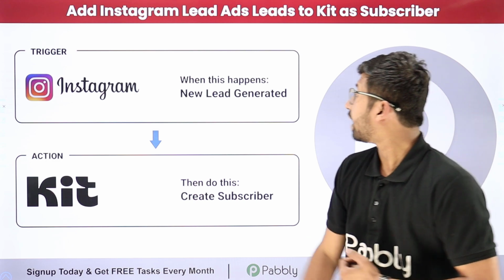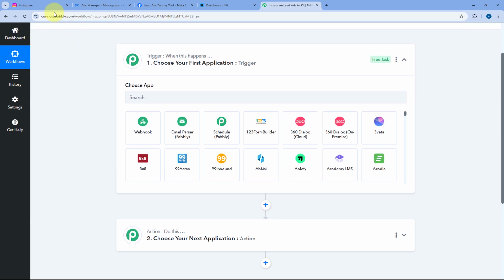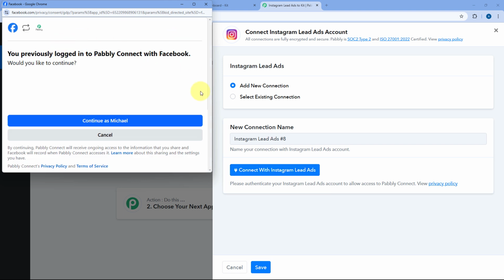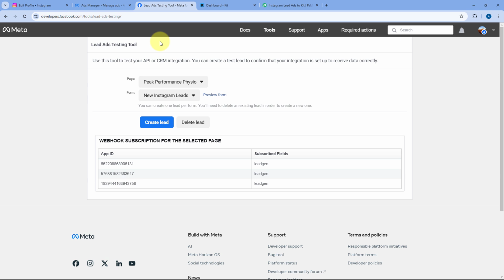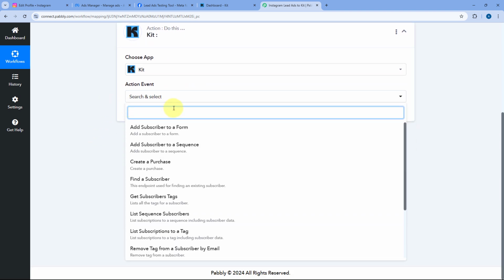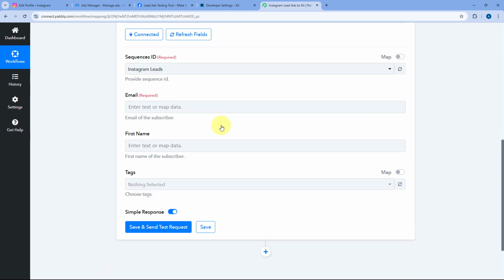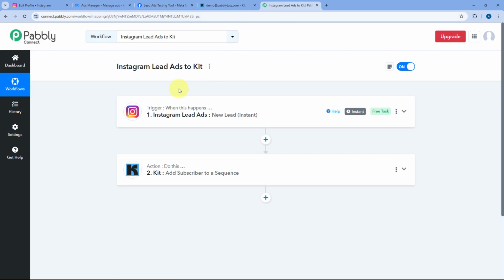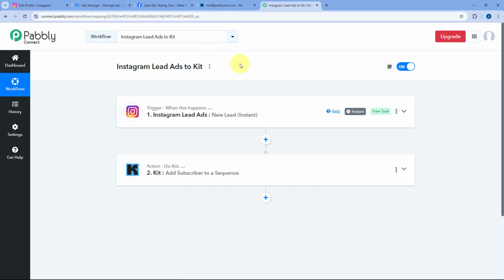How to Add Instagram Lead Ads Leads to Kit as Subscriber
In this video tutorial, we’ll guide you through the process of adding Instagram Lead Ads leads to Kit as subscribers automatically using Pabbly Connect.

Instagram Lead Ads is a powerful tool for capturing potential customer information, while Kit helps you manage subscribers effectively. By integrating Instagram Lead Ads with Kit through Pabbly Connect, you can automate the process of adding new leads as subscribers in Kit. This integration saves time, reduces manual work, and ensures that your subscriber list is always up-to-date.

Follow this step-by-step guide to streamline your lead-to-subscriber process and boost your efficiency.

Use Case:
By integrating with Kit, I can automatically add these leads as subscribers to my marketing list. This allows me to follow up with personalized messages and promotions through Kit, engaging potential customers and increasing the chances of turning them into paying clients. The automation saves me time and ensures I’m consistently reaching out to new leads.

Benefits of Pabbly Connect:

1. Automation: Save time, money, and resources by automating tasks.

2. Integration: Connect various web services to create efficient workflows.

3. Security: Enjoy industry-standard security for your data.

4. Scalability: Easily add new applications and services to your workflow.

5. Cost-effective: Choose from plans suitable for different business sizes, with no charges for internal tasks.